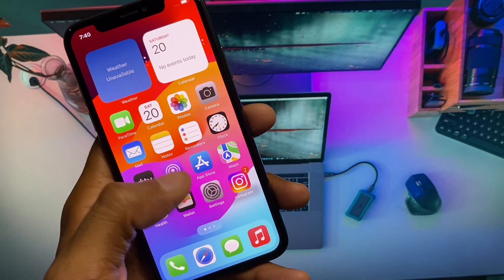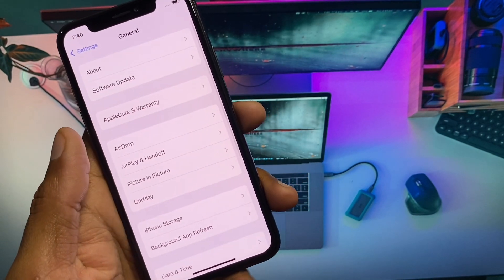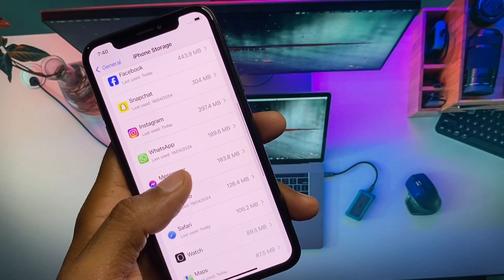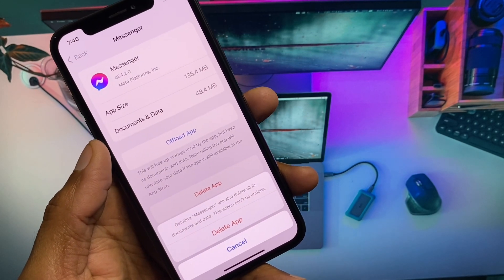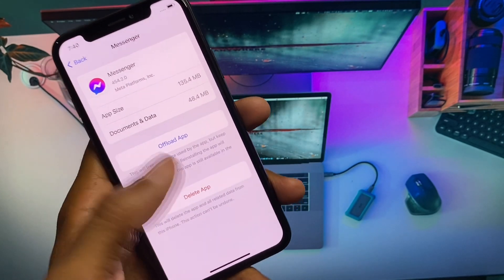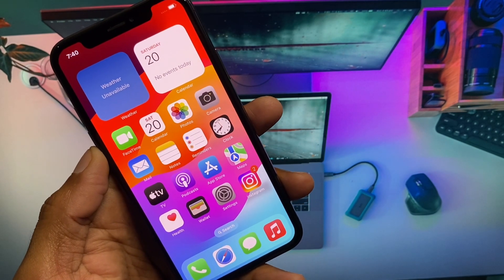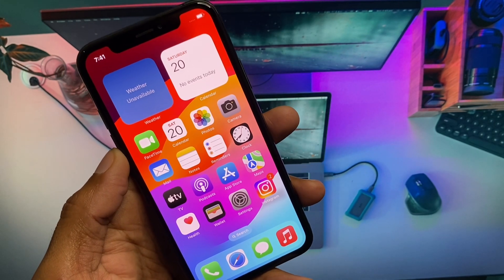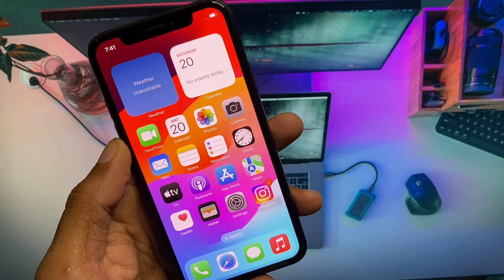How to Remove Meta AI on Messenger (2024)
In this video, I will help you to remove meta ai on messenger . Please watch till the end.

Comments